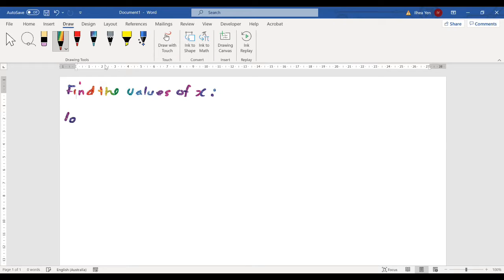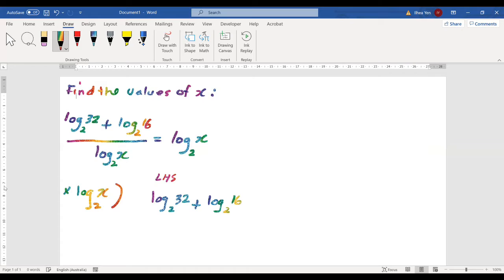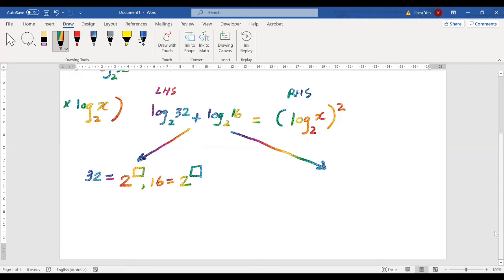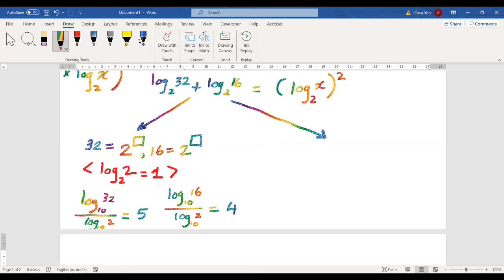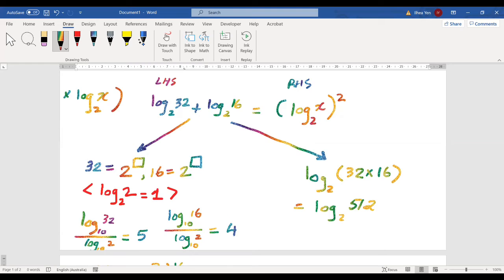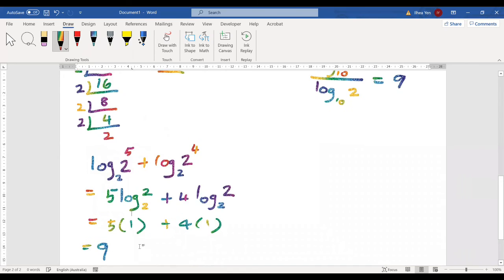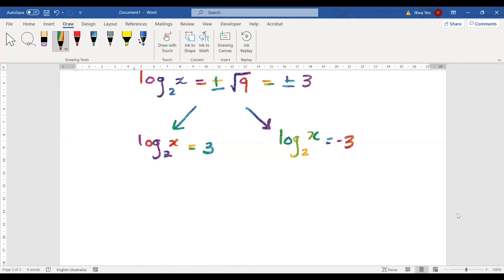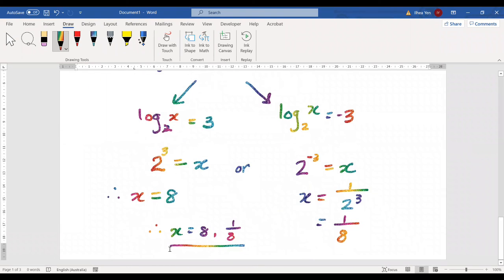STAGE 5 & 6) Lesson 2: Solving A Very Very Hard Log Equation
It's a long, hard and fun equation!
First, please go through all the basic Log rules thoroughly before you tackle this one. Enjoy:)